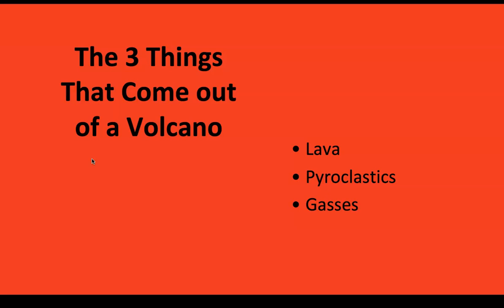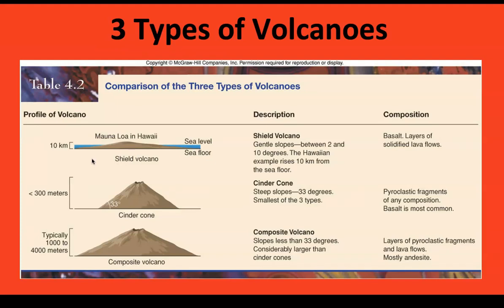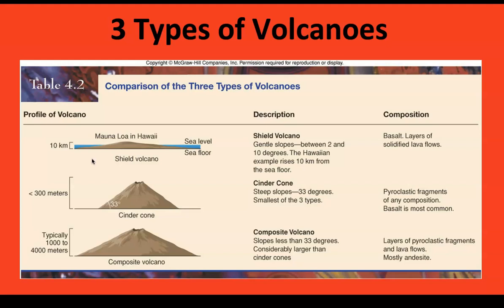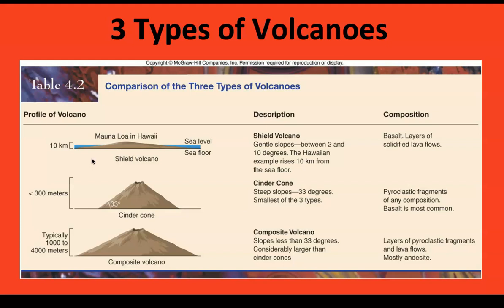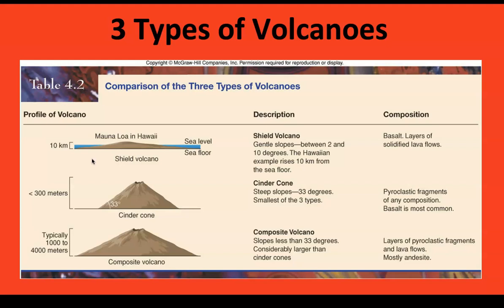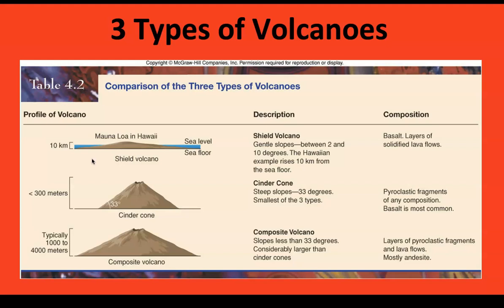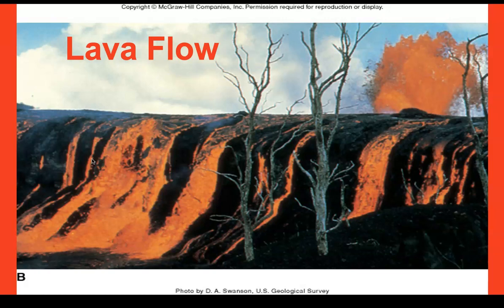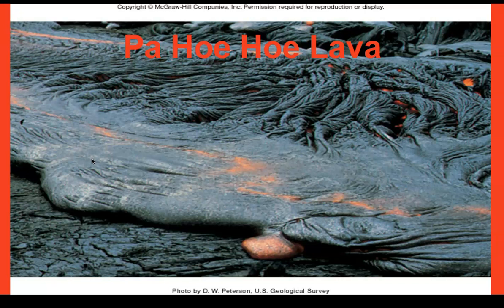Intro to Volcanos pt1 Sp24